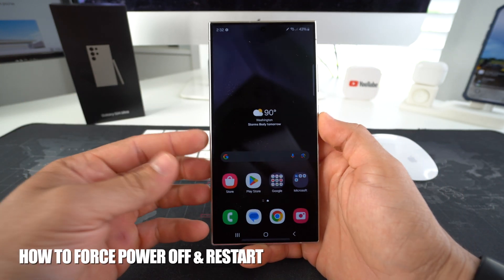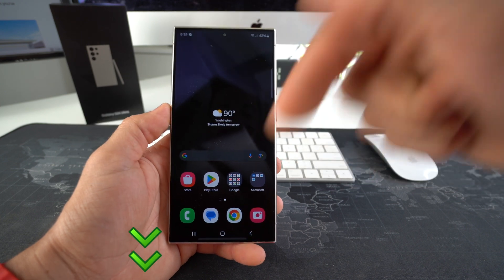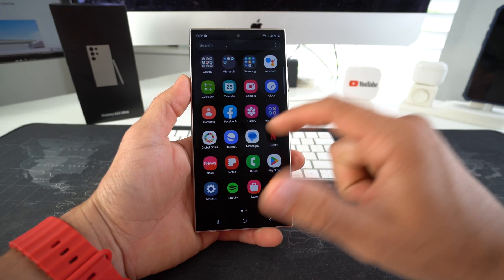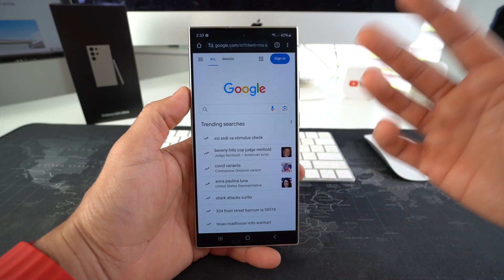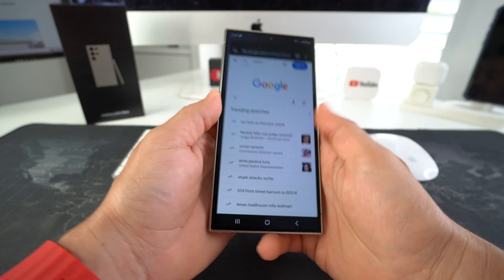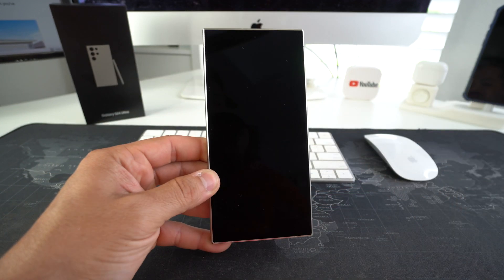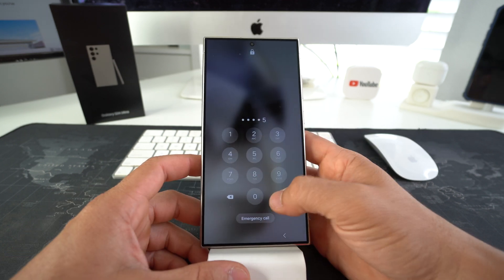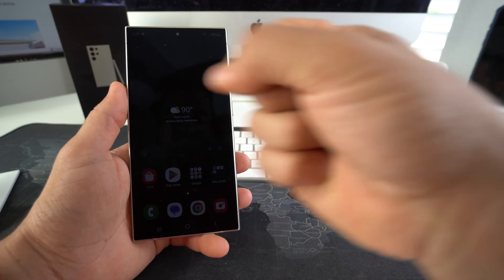How to Force Turn OFF/Restart Samsung Galaxy S24 | S24 Ultra - Frozen Screen Fix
This is a video on how to force power off and restart your Samsung Galaxy S24. Soft reset to force turn off and reboot your Samsung Galaxy S24 to fix it when it gets stuck or frozen on a screen.
This works for all S24 models: S24 | S24+ | S24 Ultra